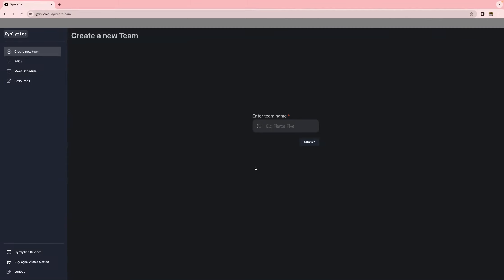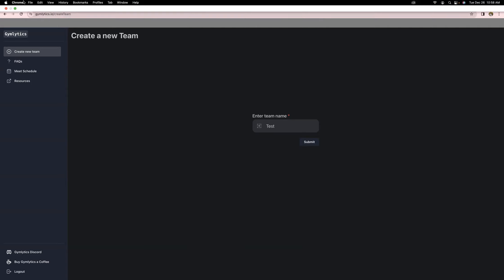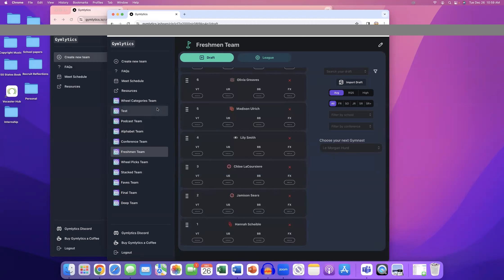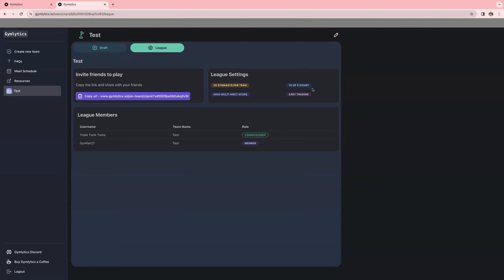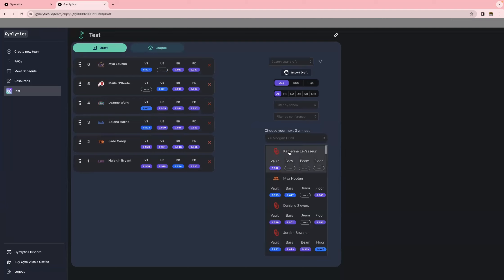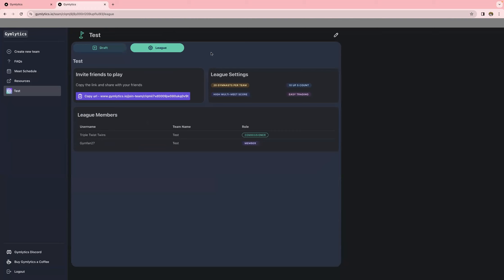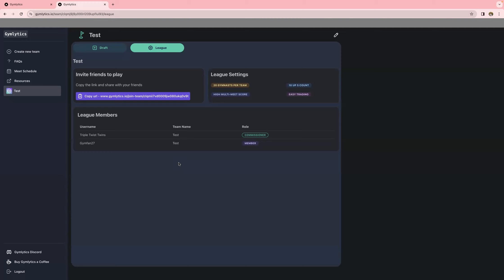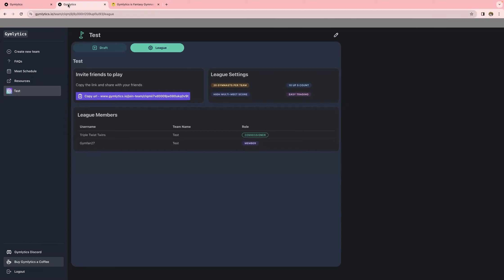Gymlytics Fantasy Gymnastics Tutorial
This is a tutorial on how to enter a team on the Gymlytics website!